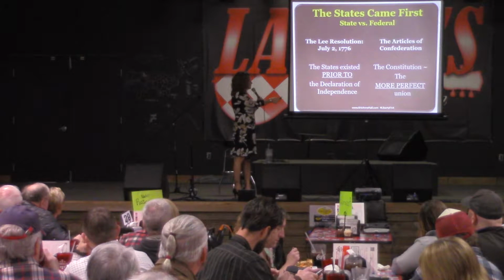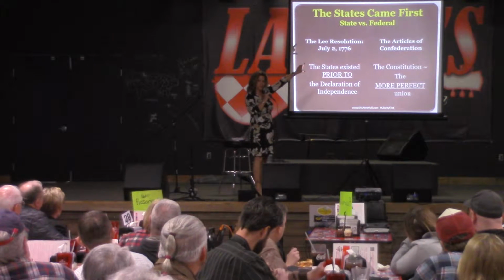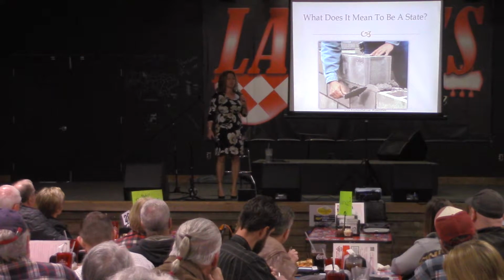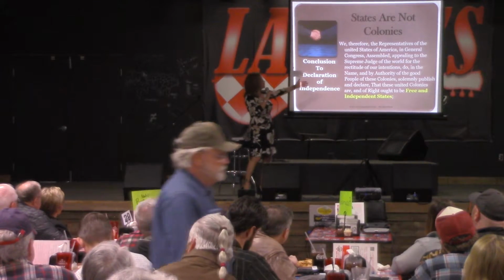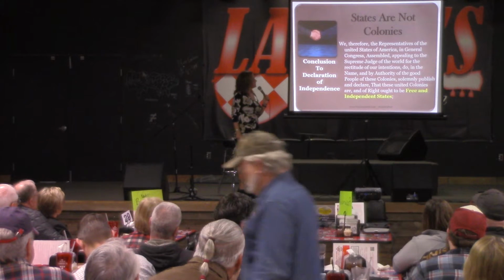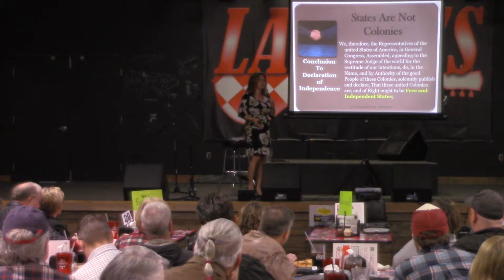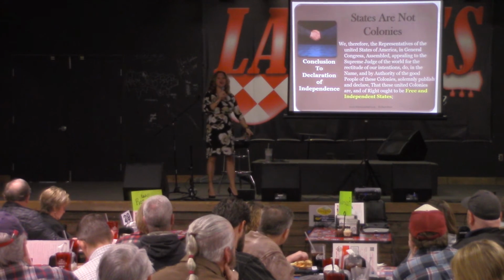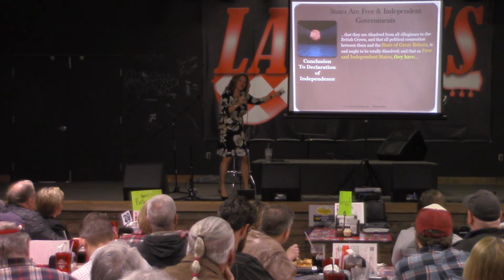What does it mean to be a state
KrisAnne Hall was the main speaker for a State Sovereignty rally held at Larry's Pizza in Fort Smith, Arkansas on Saturday March 11th 2017. Several conservative activists from across the state came to hear about issues like gun rights, nullification, & other issues.

Although Arkansas has become a Republican Majority state in voting for President, United States Congress, & for State Offices, most conservative causes are sabotaged by state government. Bills for items like tax cuts, gun rights, & religious freedom have been blocked or weakened by Governor Asa Hutchinson and several legislators working for him.

Arkansas will likely need to replace Governor Asa Hutchinson, & other Republicans with conservatives in order achieve the State Sovereignty goals articulated by KrissAnn Hall.